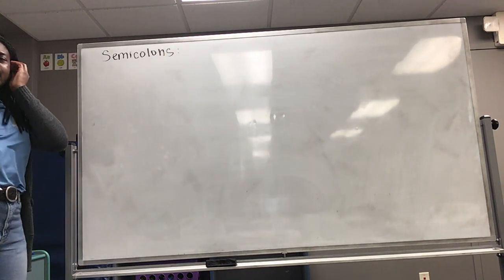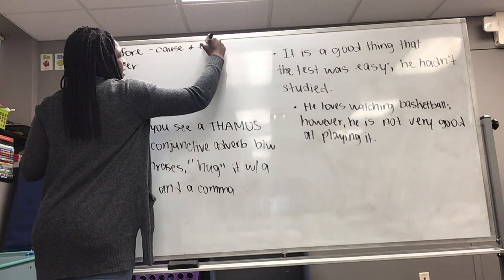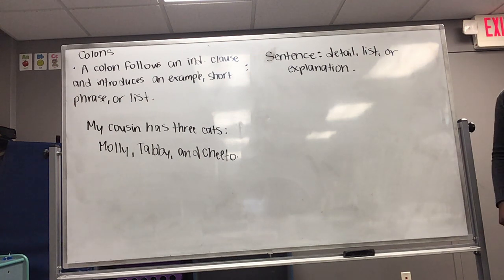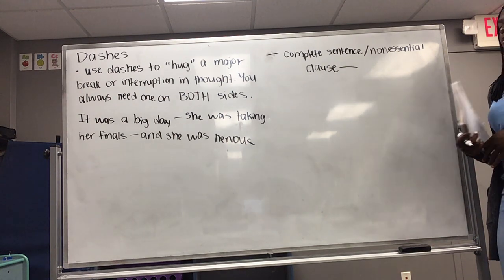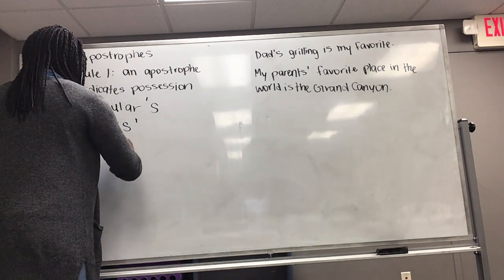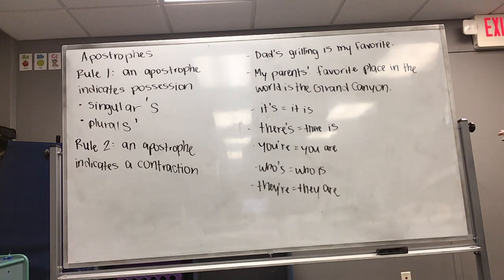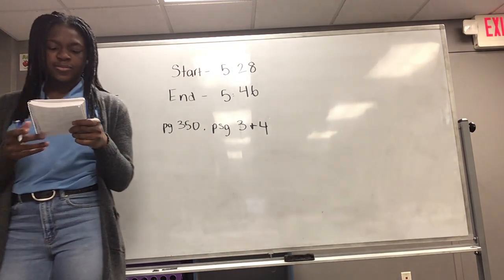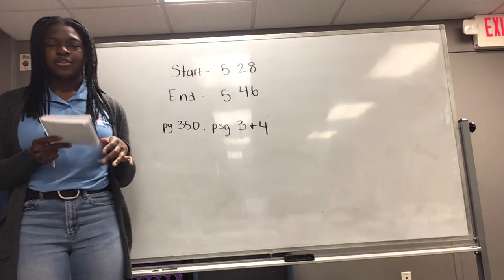February 21, 2021